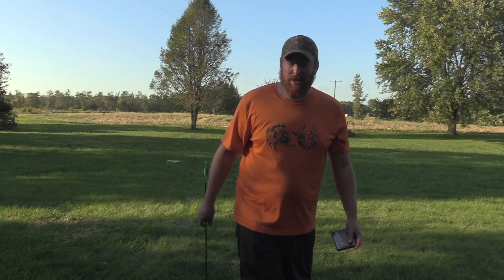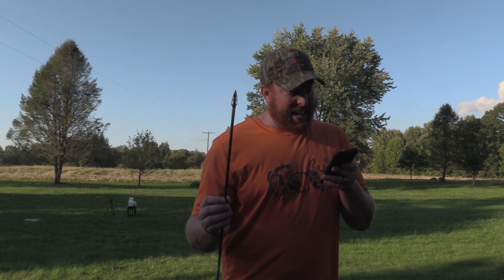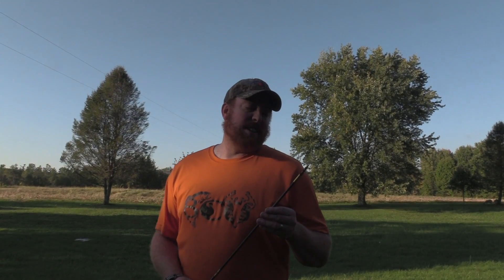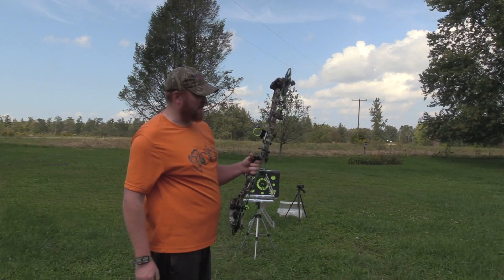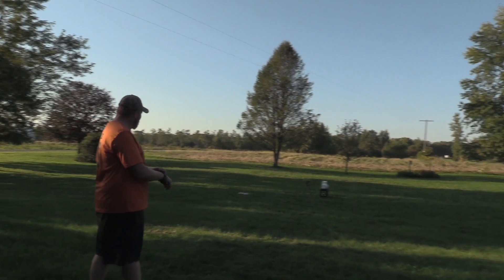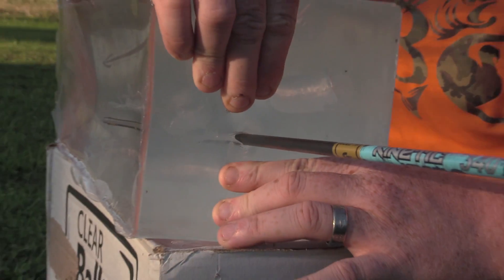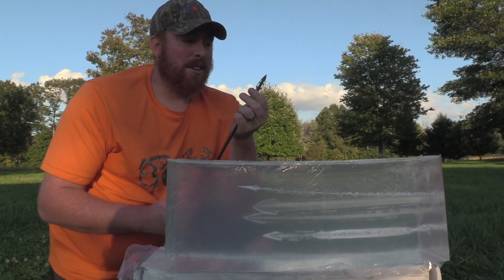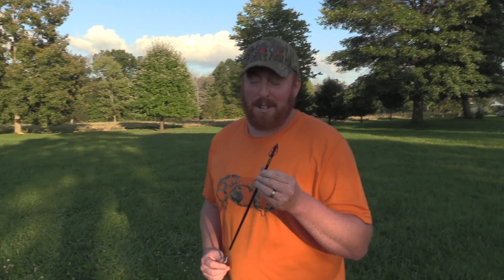grizzly stick maasai overkill broadhead ballistic gel test | bco review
here is moose's ballistic gel test of the grizzly stick 125 grain maasai overkill broadhead series out of his mathews halon 32 with his gold tip kinetic kaos arrows

as you can see we added the chrono for a pure speed test to have the exact speeds moose's setup would yield for this test!

what did y'all think of it?

 sevr broadheads sevr 2.0 tactacam sevr 2.0 review stock bco review bco hunts tactacam 5.0 sevr vs rage nc
 blue collar outdoors broadhead test